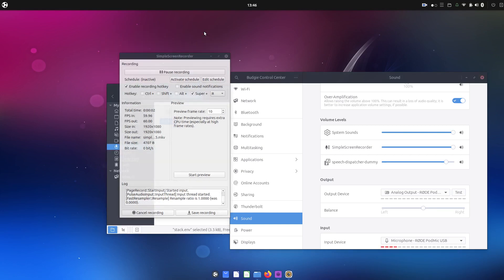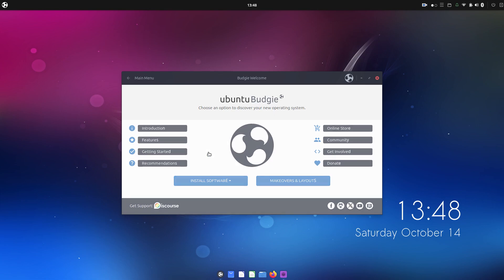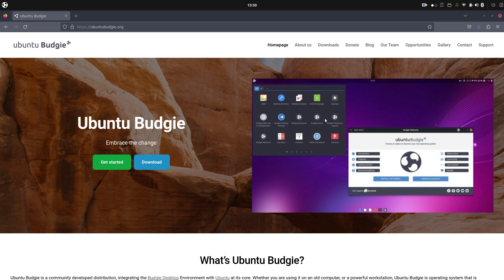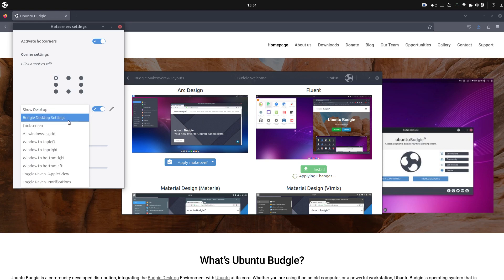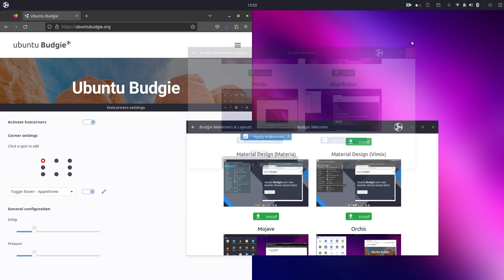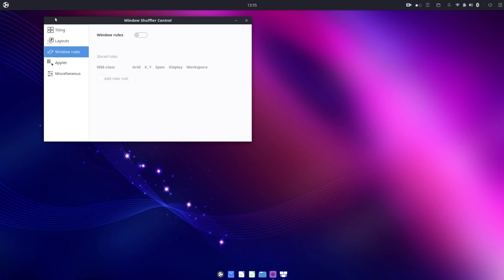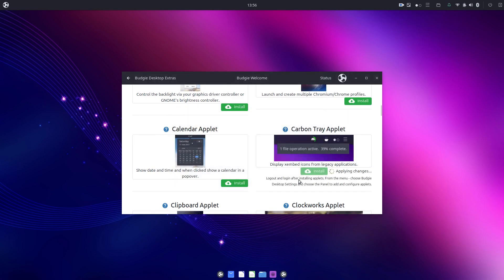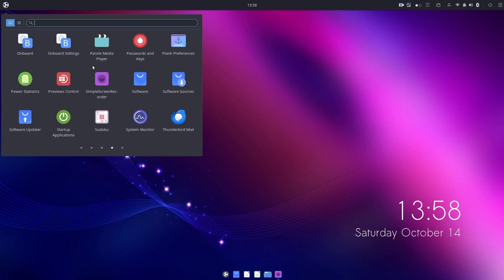Ubuntu Budgie 23.10 - My First Look!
I feel like this is an Ubuntu flavor that could use a lot more recognition: Ubuntu Budgie. It's great, gets out of the way, but also allows more customization than I thought It would. I really like it. Check out my quick video run-through where I clearly don't know what in the hell I'm doing.
Also, please check out and sign up. I won't blow up your inbox, and It's pretty chill over there.